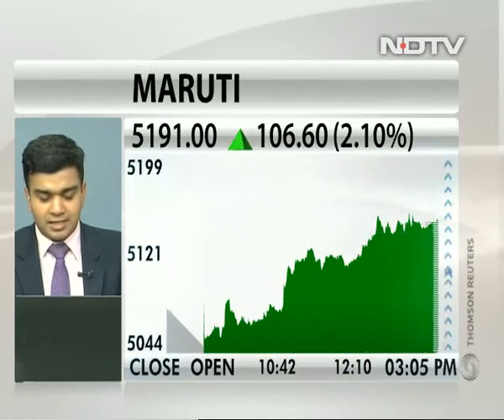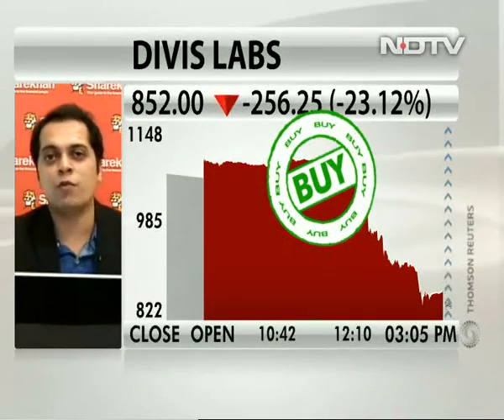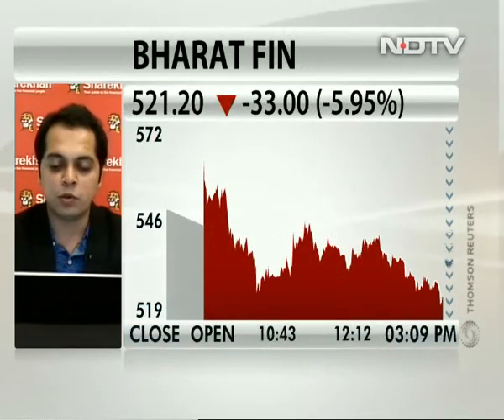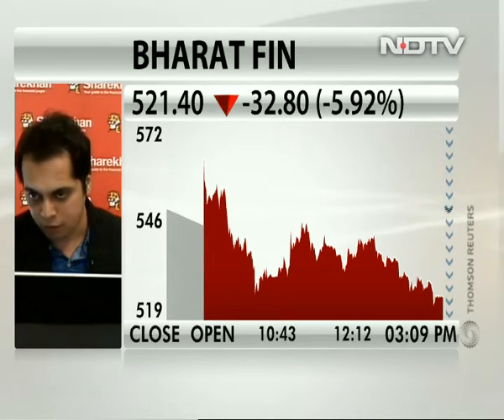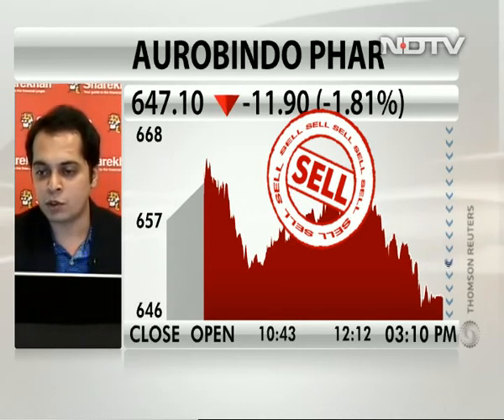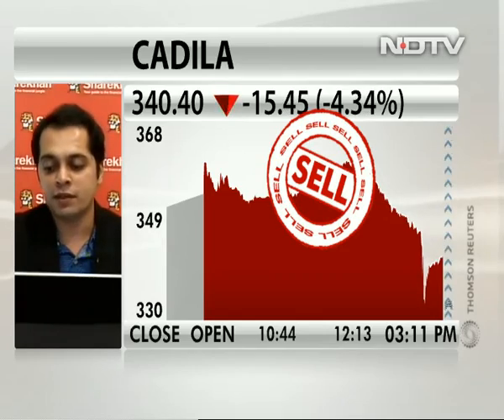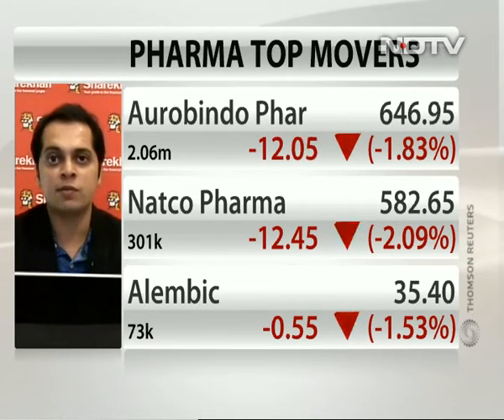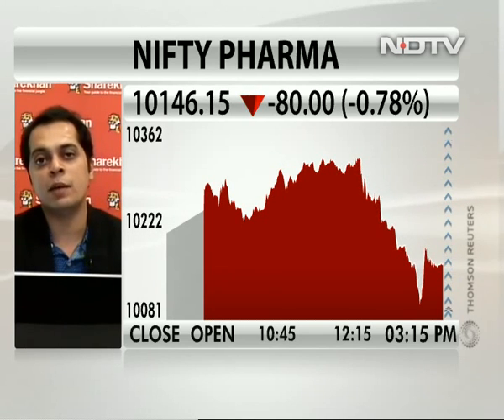Dream Run In Pharma Shares Over: Jay Thakkar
Jay Thakkar, senior technical analyst at Sharekhan says that the dream run in pharma shares which started in 2012 has ended and most of the shares in this space are going through a phase of correction.